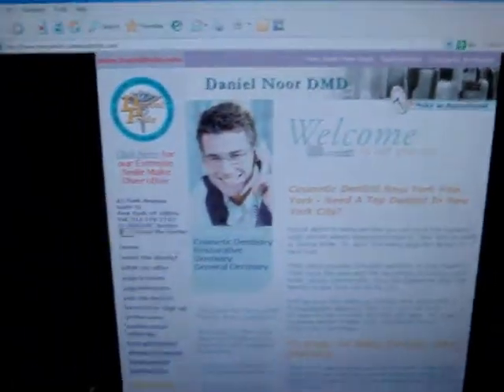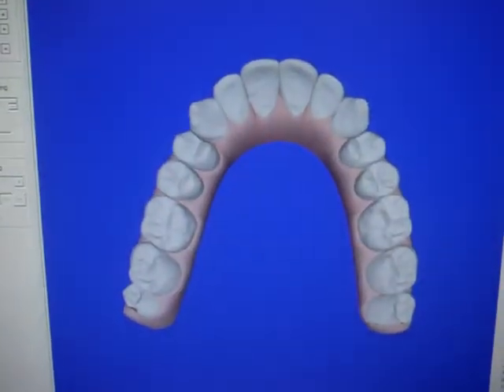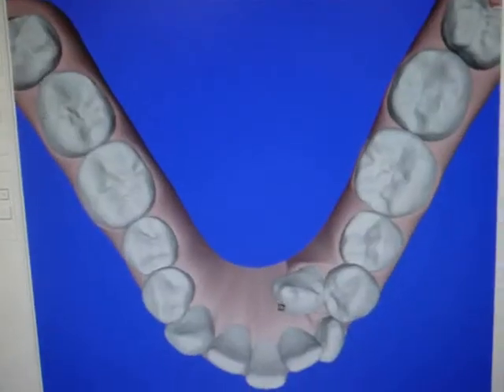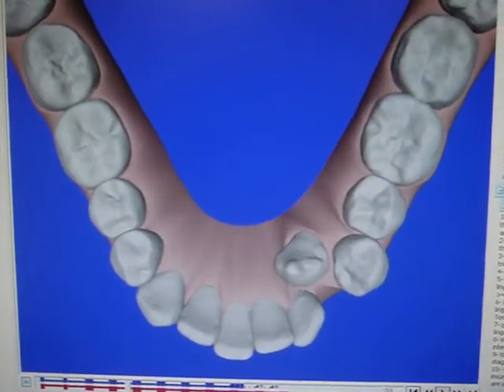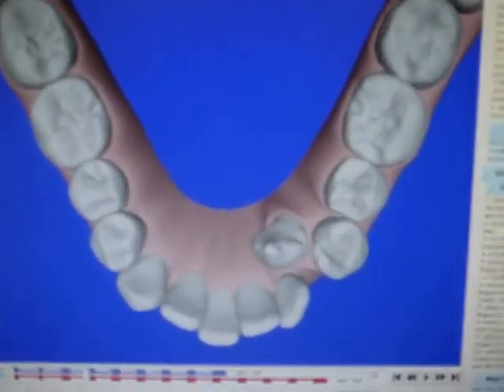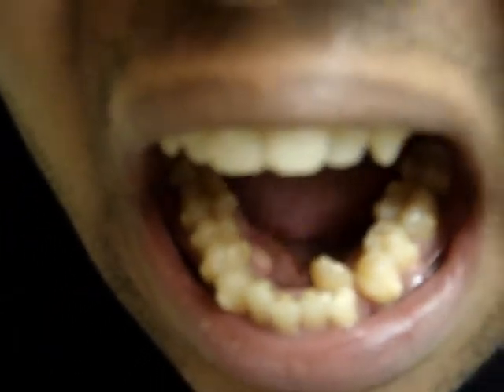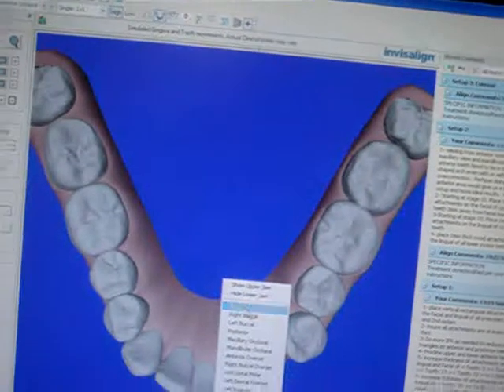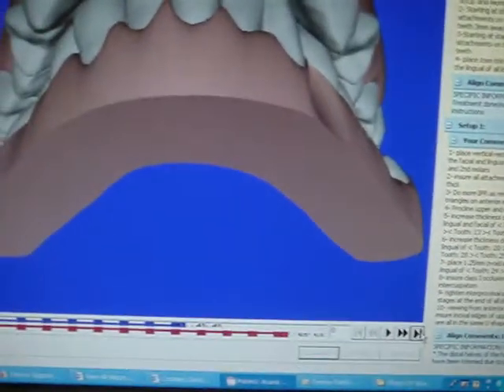116- Dr. Daniel Noor, DMD - Invisalign Expert -Dental Pride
Due to his culture and family tradition, the patient did not want to remove any teeth. We had to do the best we can to give him a better bite and better look.
Please note that the lower arch bone may not necessarily expand that much but this case and similar cases have given patients results which not only makes them happier but also has given them a better bite for functional reasons.

The first step begins by taking dental impressions, X-rays and photographs of the patient's teeth and sending them to Align Technology. The impressions are put through a CT scan from which a computer creates a three-dimensional model. Technicians then individualize the teeth in the computer model and move them to their final position as prescribed by the orthodontist. Custom software then simulates the movement of the teeth in stages. The orthodontist reviews the simulation online using Align Technology's ClinCheck via a web browser and approves the treatment. Once approved, a plastic resin aligner is manufactured for each stage of the computer simulation and shipped to the orthodontist.

Average treatment time is less than a year, again depending on the complexity of the treatment. Simple treatments (minor crowding, minor spacing) may be as short as six months. Although the aligners are removable, they must be worn constantly to avoid delaying the treatment process. If they are not worn consistently, treatment time will increase.

After the regular aligner or braces treatment is complete, retainers composed of a similar plastic material are usually required to be worn, at least at night.